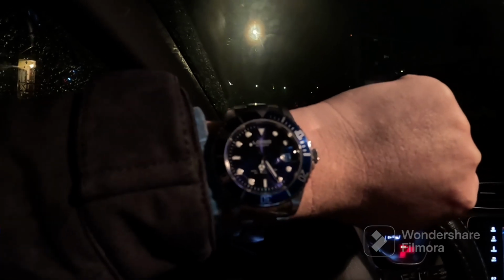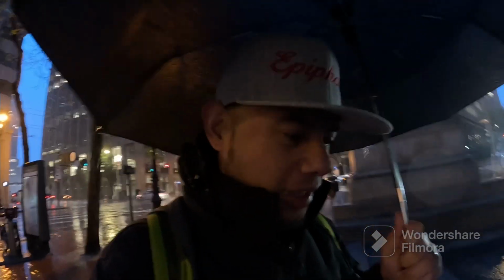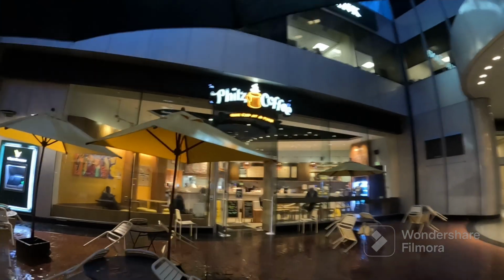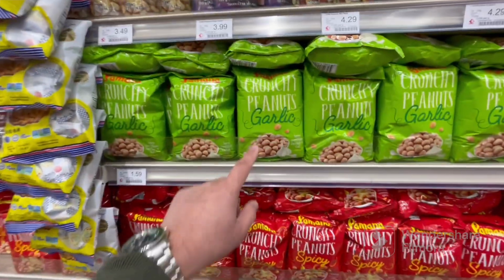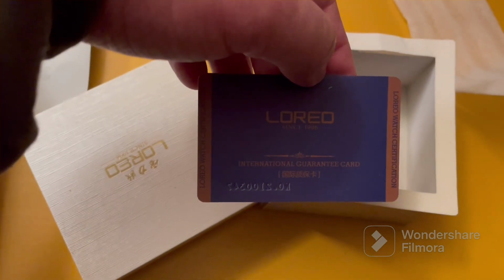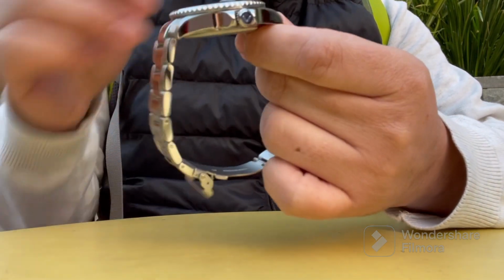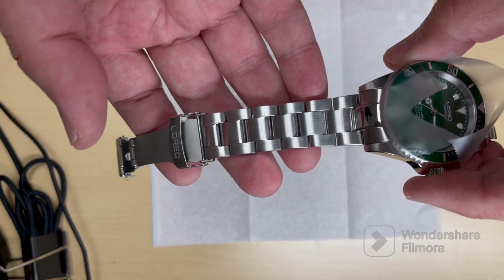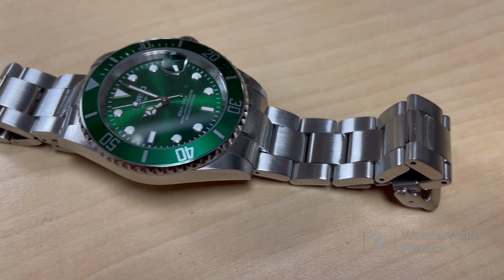The LOREO Hulk Watch!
Finally got my green watch from LOREO that I bought from Amazon. I already have a blue colored LOREO and now, I want a green one!